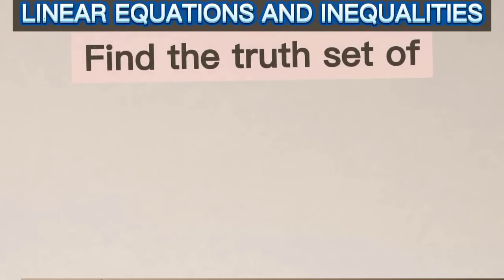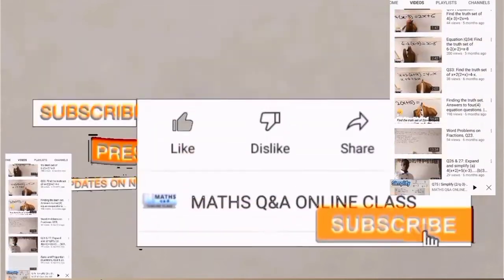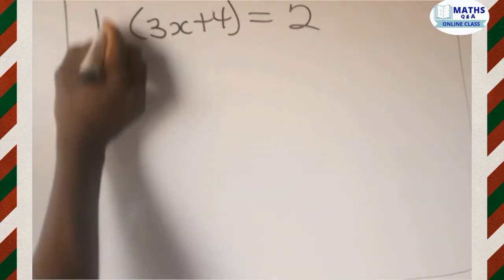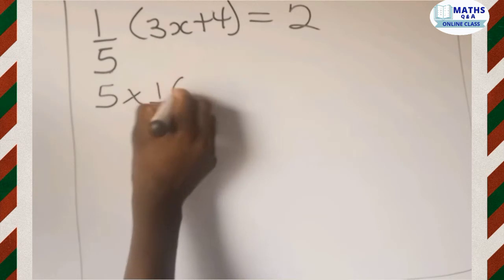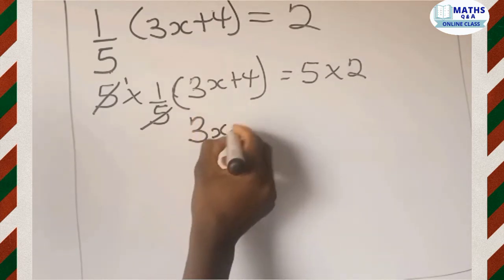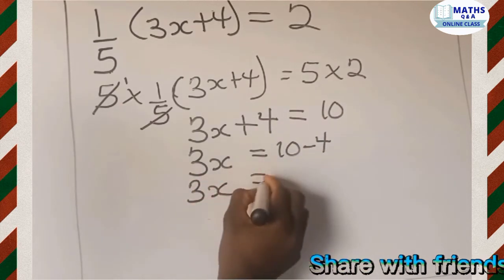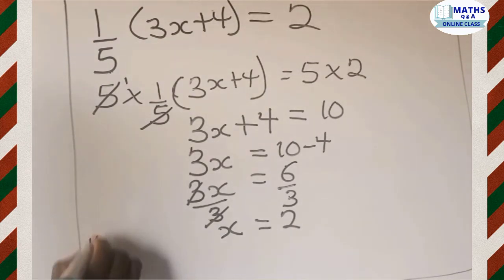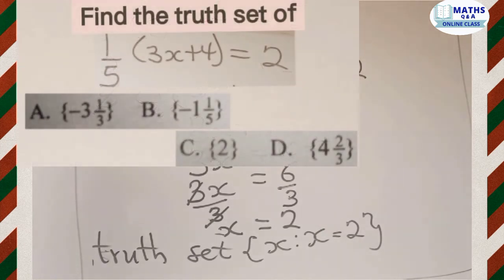Q.92. Find the truth set of 1/5(3x+4)=2.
Answer to Question on Linear Equation and Inequalities
Find the truth set of 1/5(3x+4)=2.

and

Much Love💞